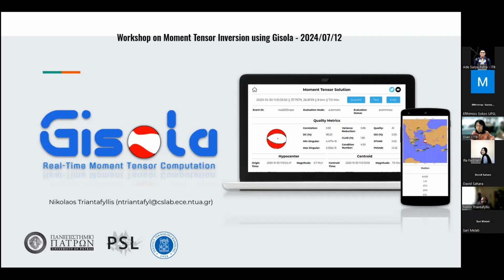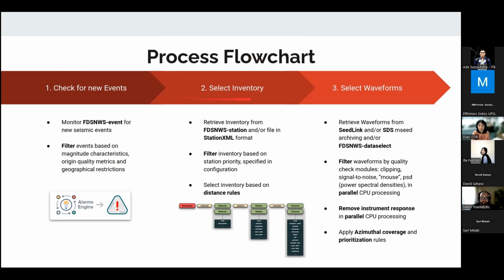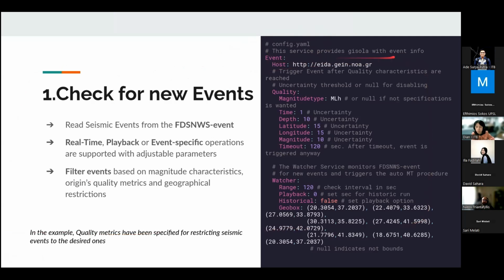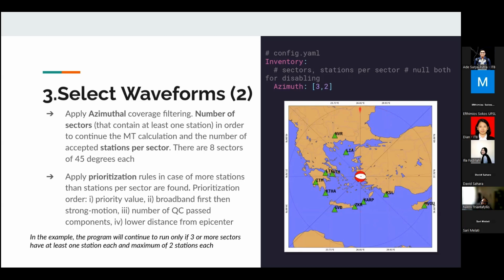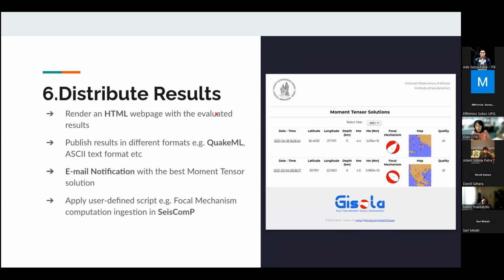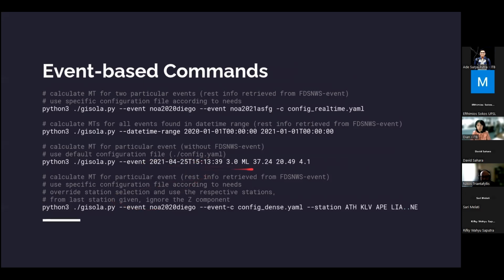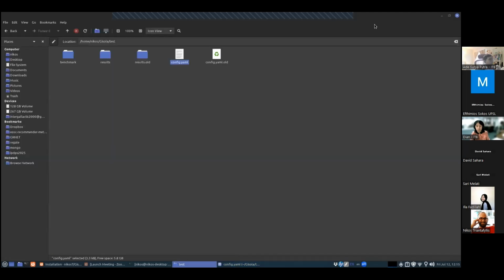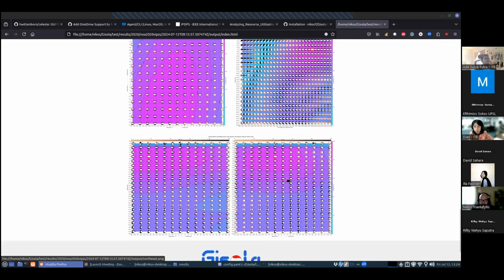Workshop (webinar) on Moment Tensor Inversion using Gisola (Friday 12 July 2024) - Part 2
The topic covers ISOLA and Gisola software presentation delivered by Prof. Efthimios Sokos (University of Patras) and Nikolaos Triantafyllis, PhD(c) (National Technical University of Athens). The opening talk delivered by Prof. Andri D. Nugraha and Dr. David P. Sahara (Geophysical Engineering, Institut Teknologi Bandung)

Geophysical Engineering, Institut Teknologi Bandung